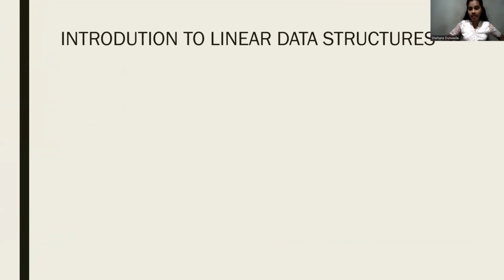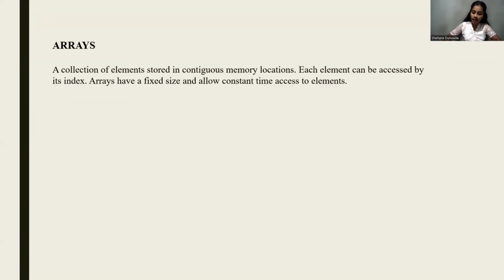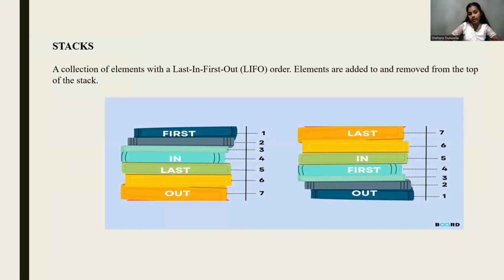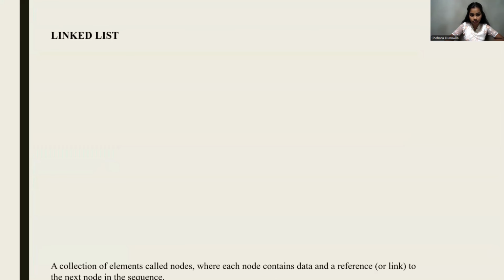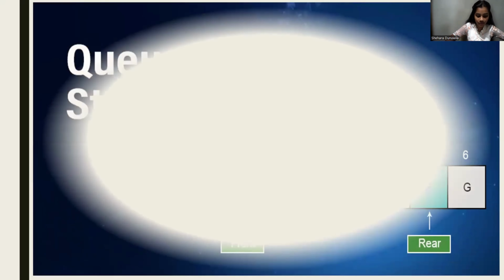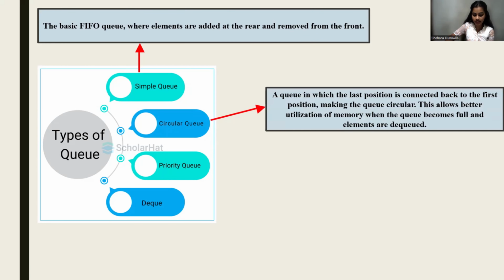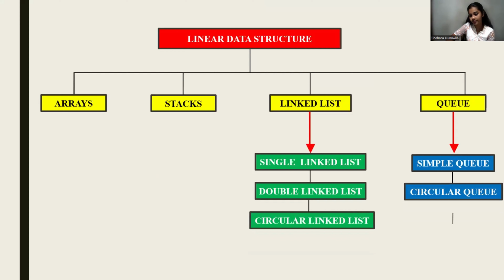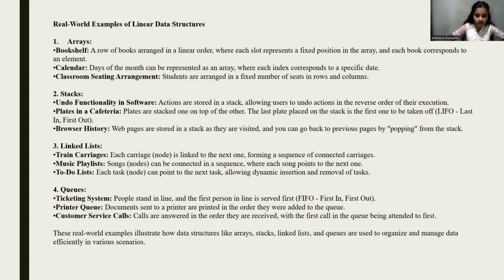Data Structures & Algorithms-Linear data structures